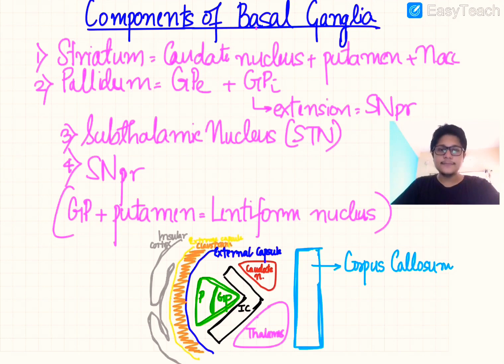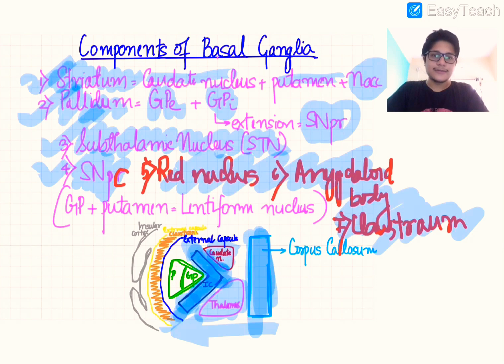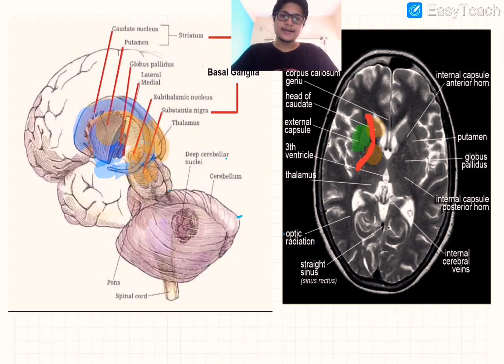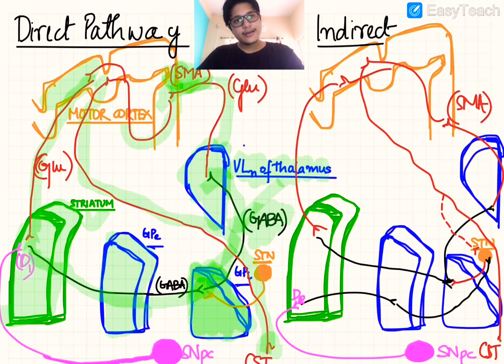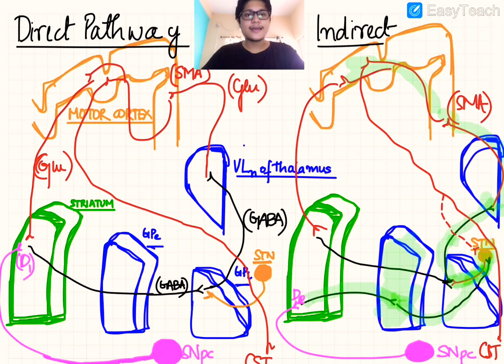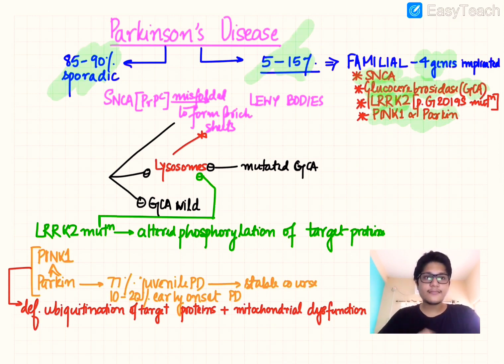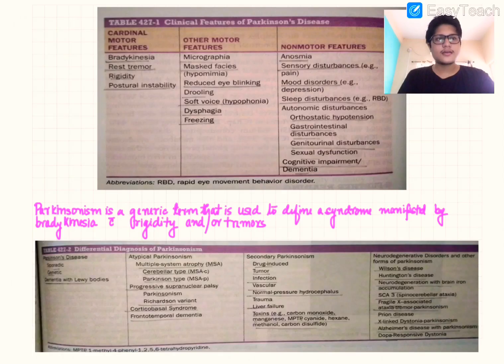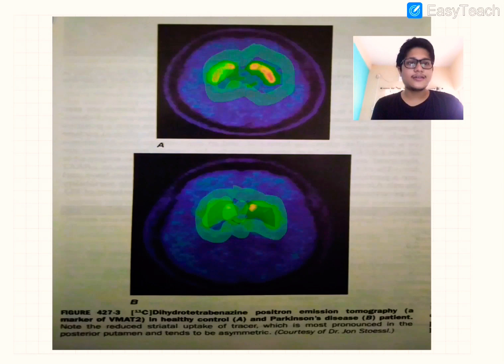Basal Ganglia and Parkinson’s Disease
Hello everybody, in this video I have discussed the basic anatomy and physiology of the basal ganglia and then gone on to describe the etiopathogenesis of Parkinson’s Disease.